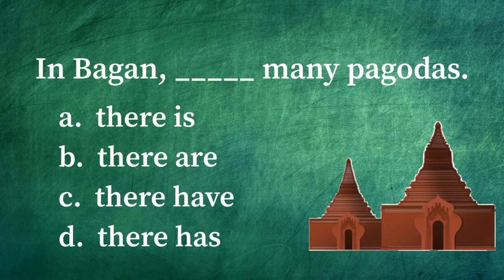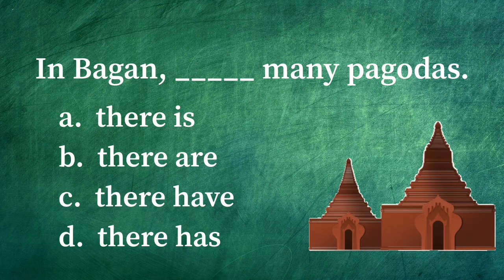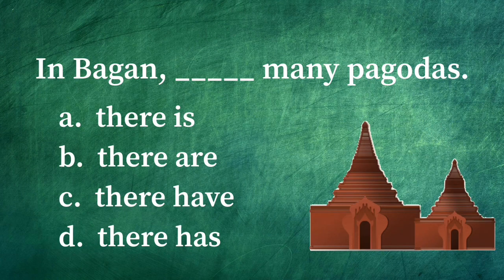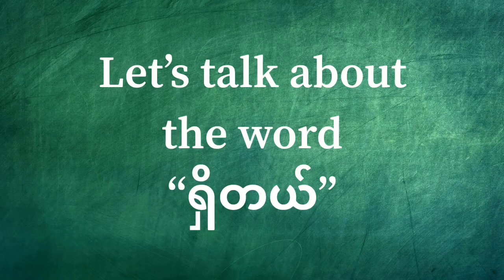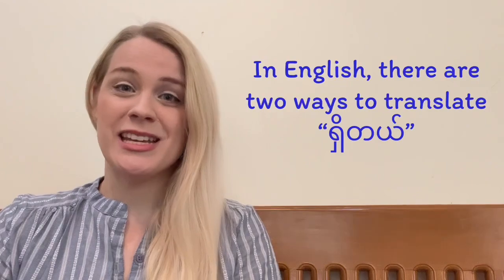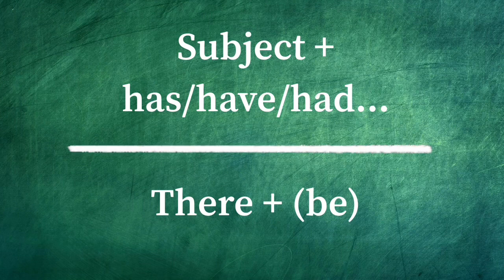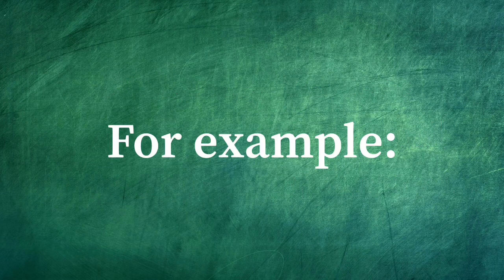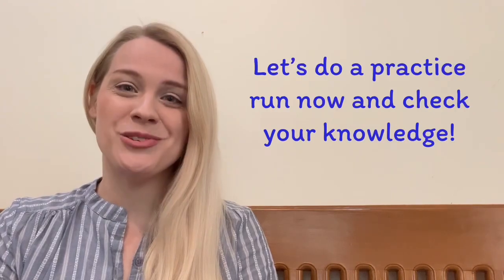Translating “ရှိတယ်” in English with “There”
Tr. Brittney corrects a common mistake with the translation of “ရှိတယ်” using “there”